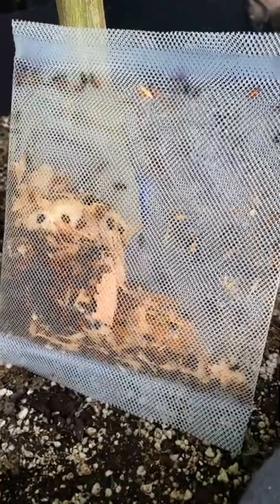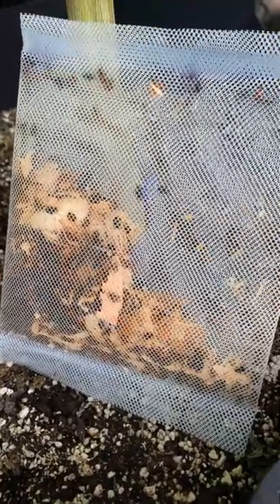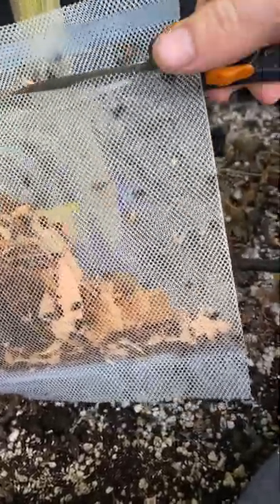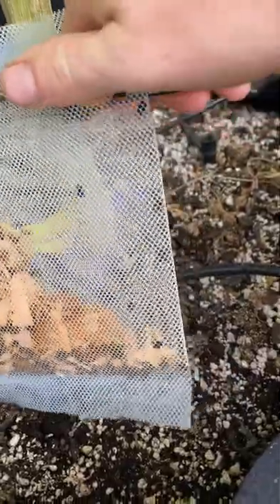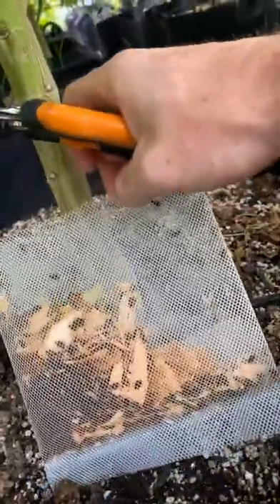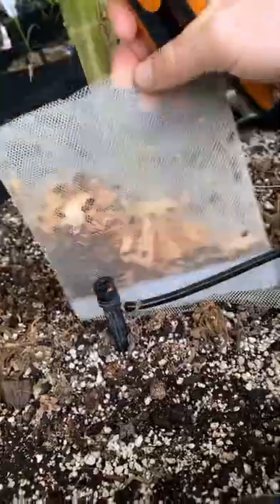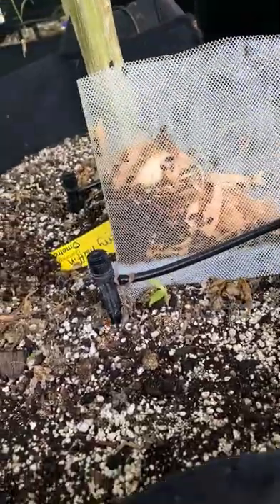Ladybugs will eat Aphids,spider mites, mealybugs, thrips, many more